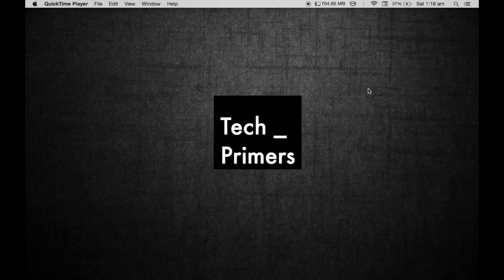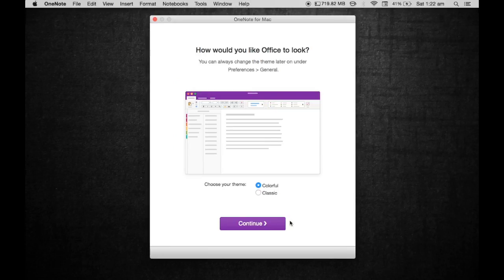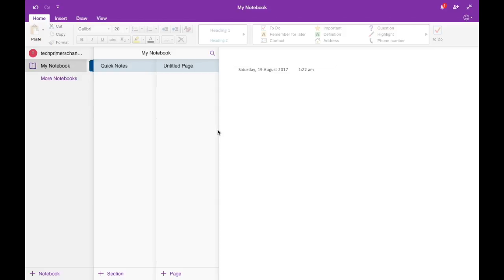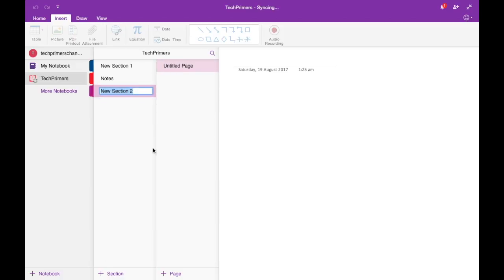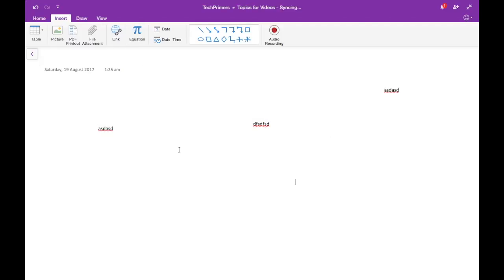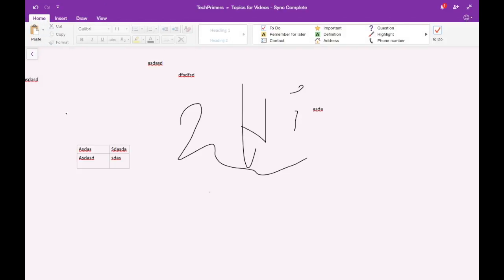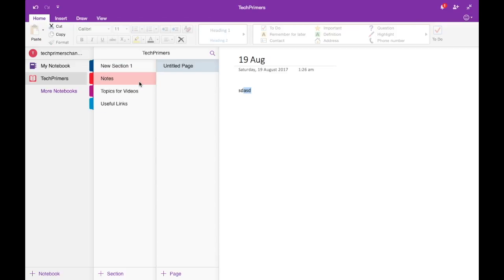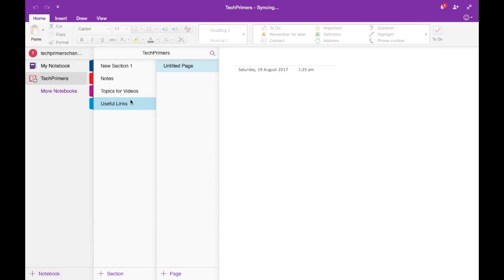OneNote | Productivity Tool | What's in my Mac - #3 | Tech Primers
This video covers the Microsoft One Note usage.